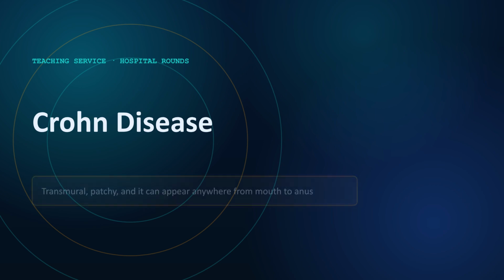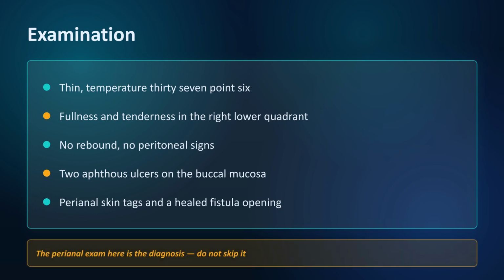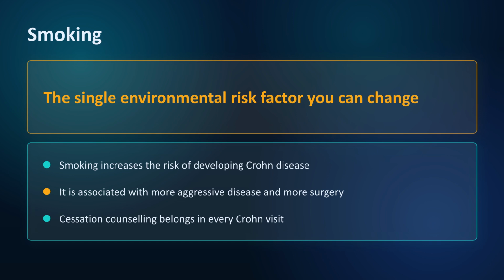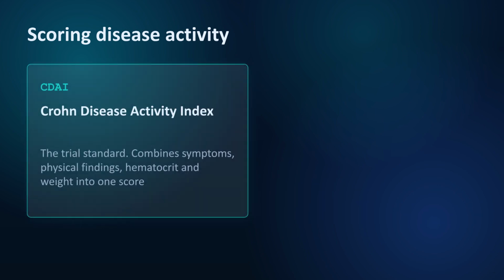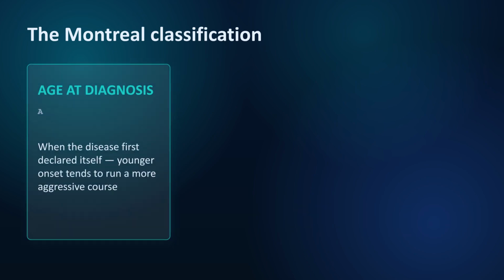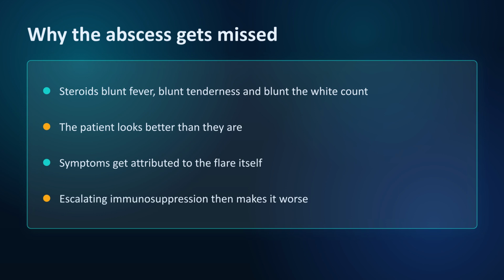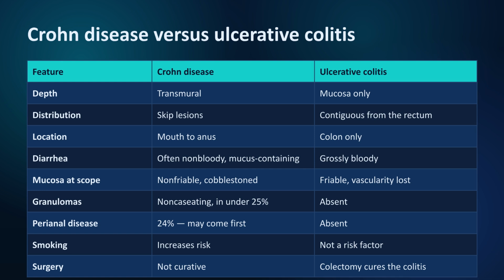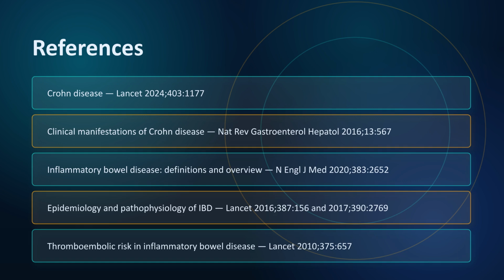Crohn Disease - Transmural, Patchy, and Why That One Word Explains Every Complication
Everything distinctive about Crohn disease follows from one word: transmural. Inflammation that crosses the wall tunnels, scars and seeds - mucosal disease does none of it.

A complete teaching walkthrough of Crohn disease for residents and advanced practice providers - mechanism, diagnosis, Montreal staging, complications and prognosis.

What you'll learn:
• Why transmural inflammation produces fistula, stricture and abscess, and mucosal disease does not
• How Crohn separates from ulcerative colitis on depth, continuity, rectal sparing and perianal involvement
• Why granulomas appear in under 25 percent of biopsies and their absence excludes nothing
• The ileal malabsorption chain: gallstones, calcium oxalate stones, vitamin D and B12
• Montreal classification, why terminal ileal intubation cannot be skipped, and smoking cessation as disease-modifying

Key takeaway: Transmural is the whole story - and the perianal exam can be the diagnosis.

⏱ Chapters:
0:00 Introduction
0:39 The patient
4:25 The definition that separates them
5:00 Why transmural changes everything
5:37 Epidemiology
6:10 How Crohn disease develops
7:25 Clinical manifestations
9:12 Extraintestinal manifestations
9:50 Scoring disease activity
10:27 Making the diagnosis
11:41 Endoscopy and histology
13:02 The Montreal classification
13:45 Perianal disease
14:20 Stricture, fistula and abscess
16:42 Malabsorption follows the ileum
18:03 Prognosis
19:21 Crohn versus ulcerative colitis
20:08 Pitfalls that cost patients
20:48 Back to the patient
22:06 Summary